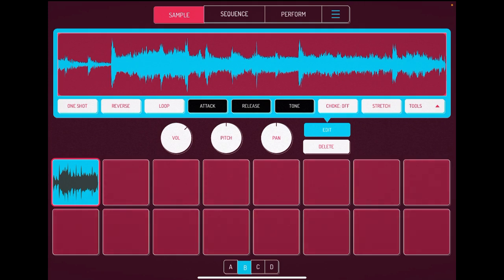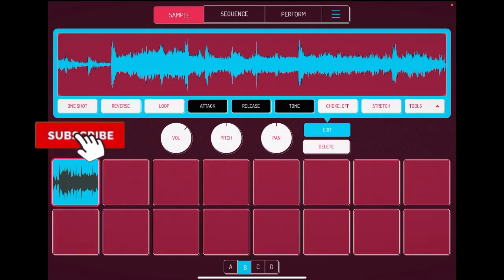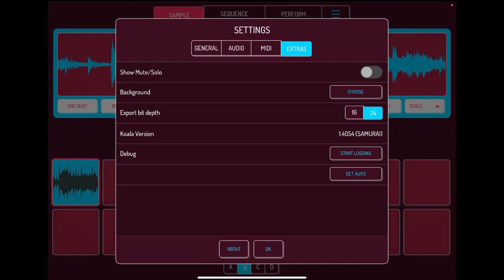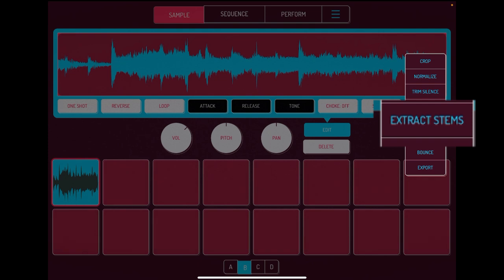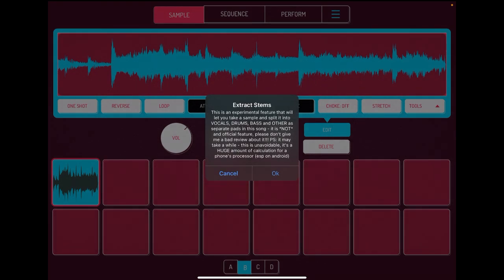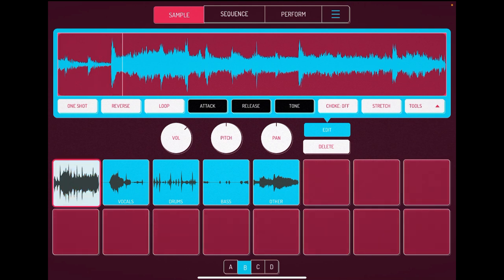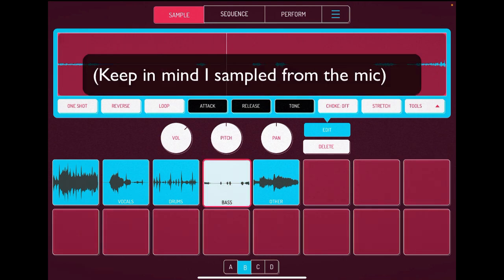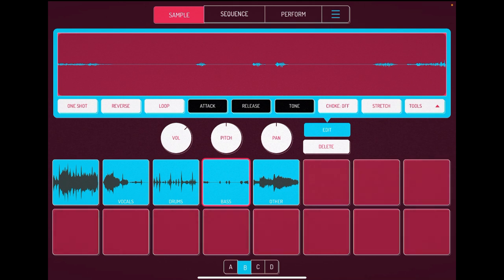How To Isolate Stems from Samples | Koala Sampler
How to remove drums from samples or isolate stems from a sample using koala sampler. This is super handy for sample based beat makers.

Intro performed by @nahjaisoul